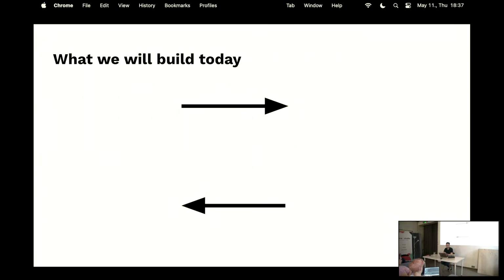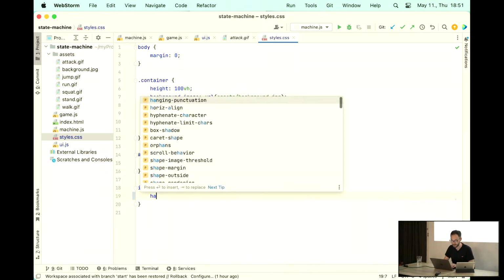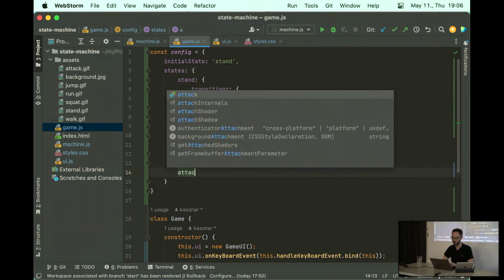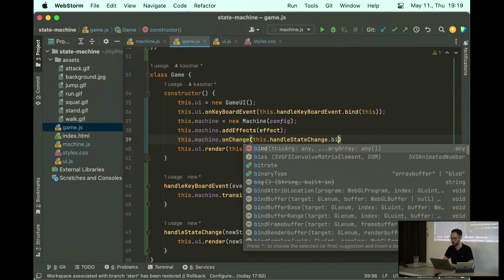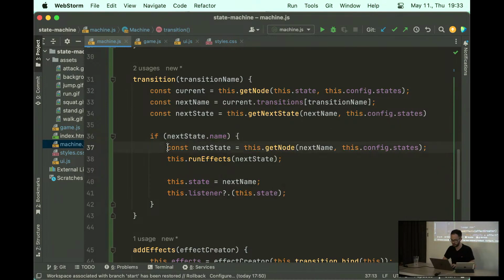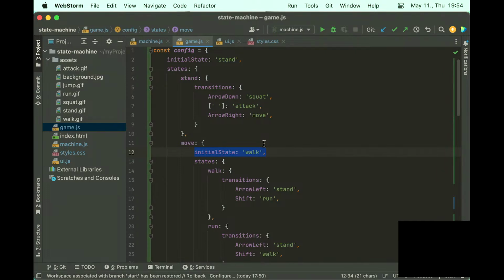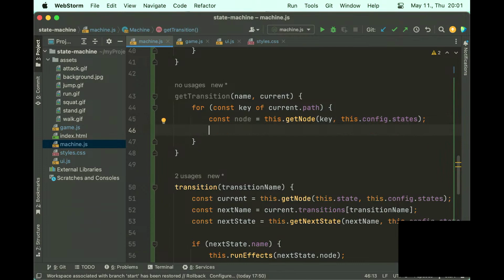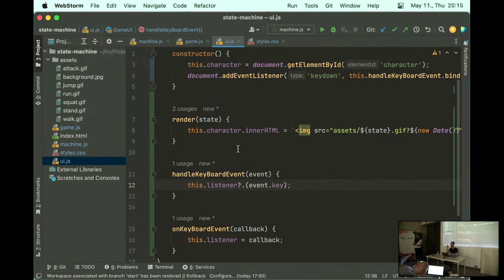JS Workshop: Use state machines to build your own game!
Organized by bene : studio.

Requirements:

-Bring the laptop you wish to work with
-Have an internet browser installed on your computer
-Have a text editor of your choice
-We’ll send you a follow-up email with a repo to download (please download it before the event)